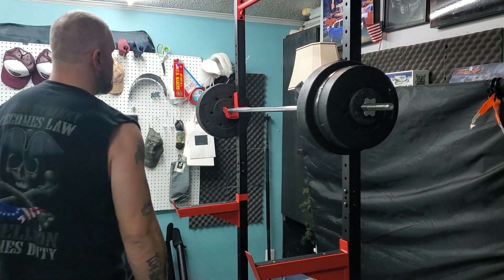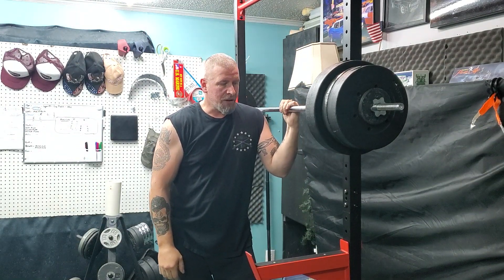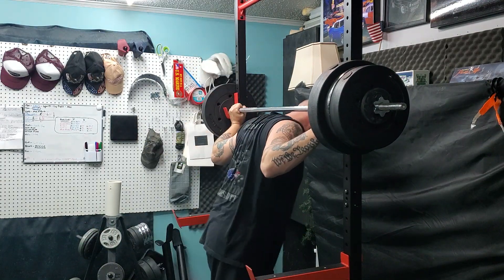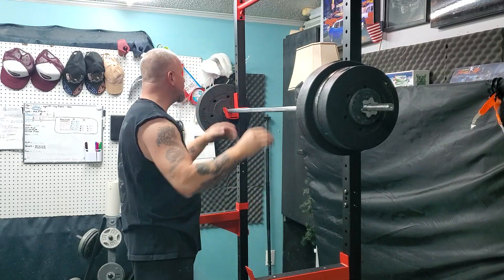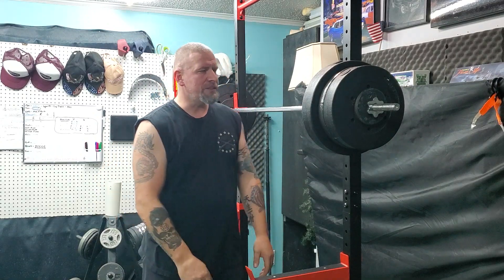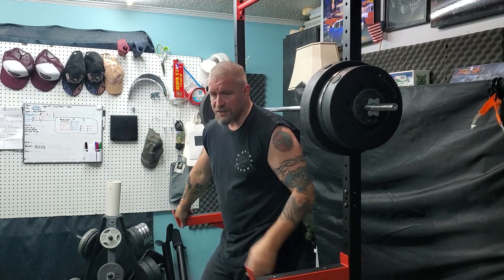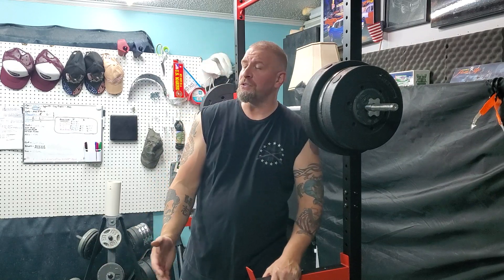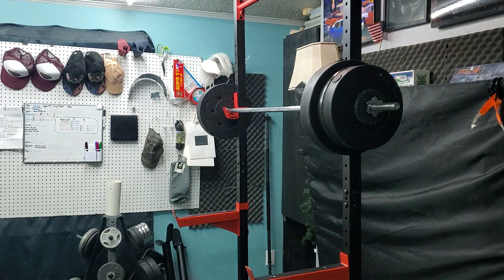First time Squatting w/actual rack! Total NOOB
If you want to see more of my wife's arm wrestling journey, you can find her

Hope you enjoy, thanks again for watching.